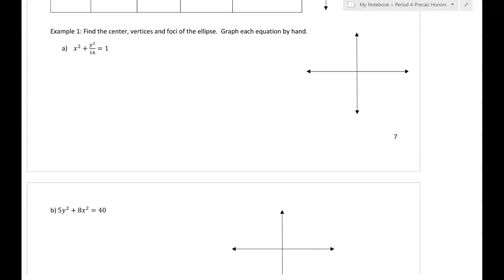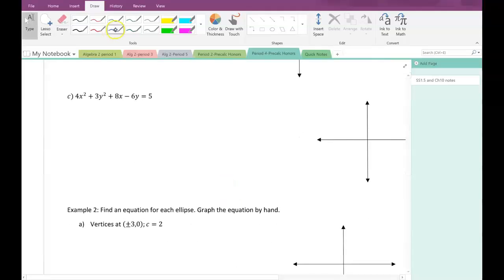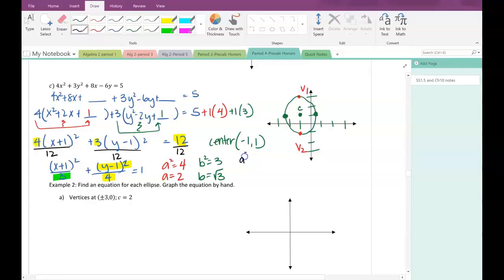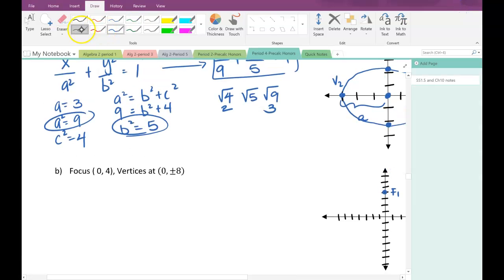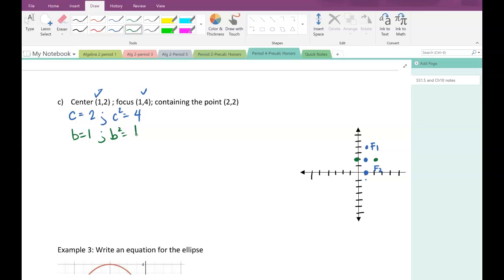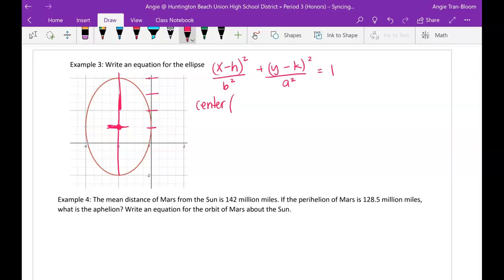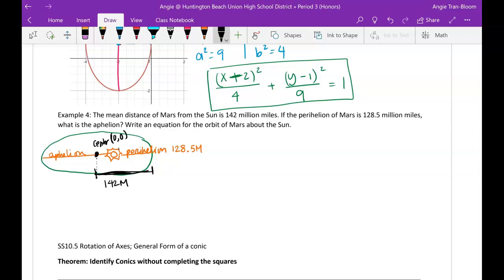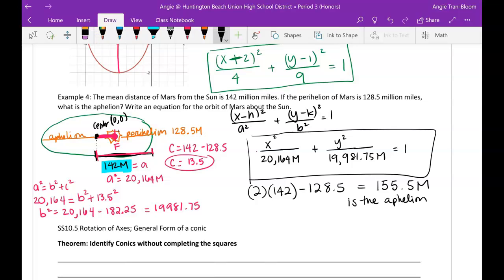10-3 example 1-4